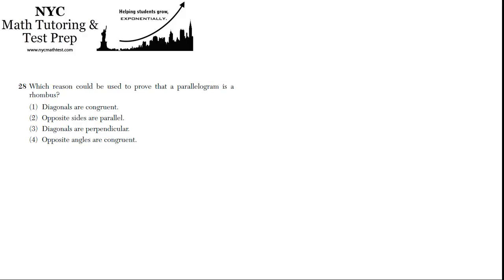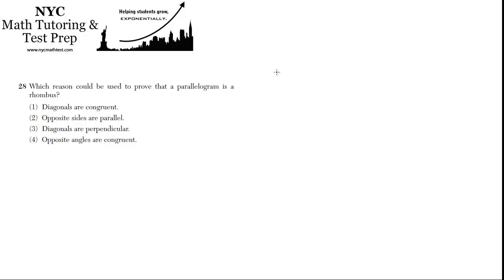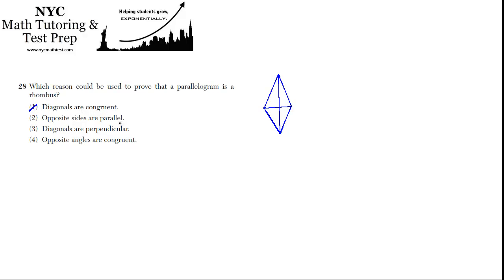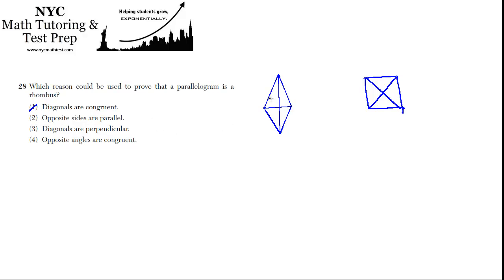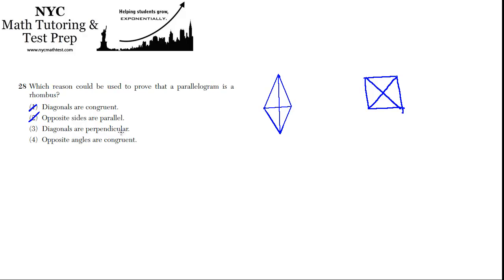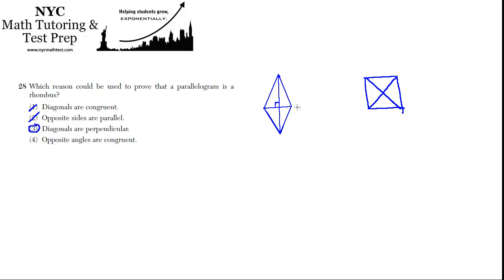Geometry Regents June2012 #28 - Rhombus